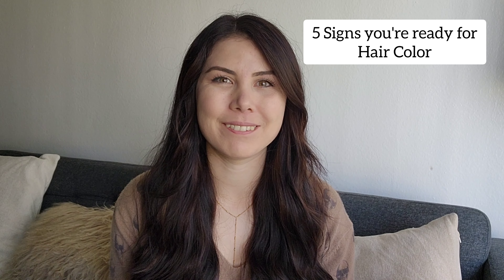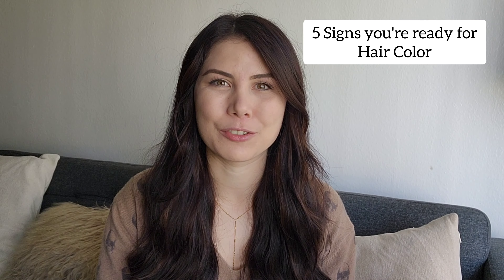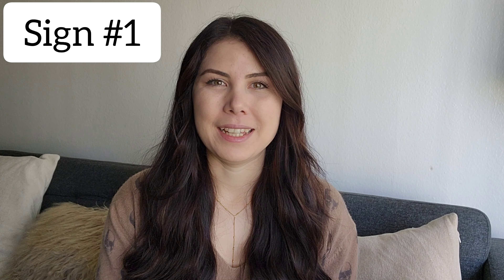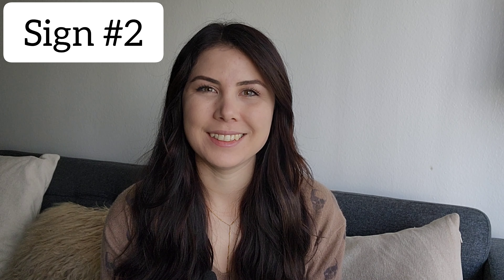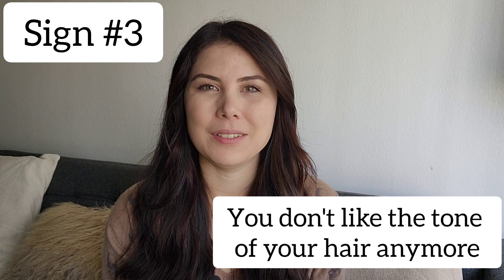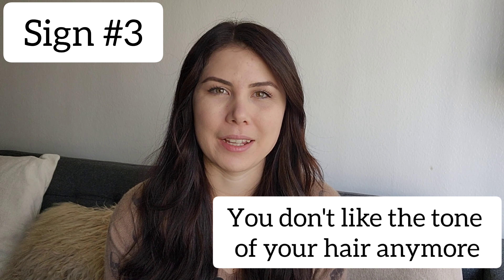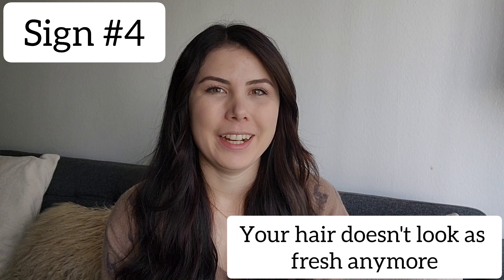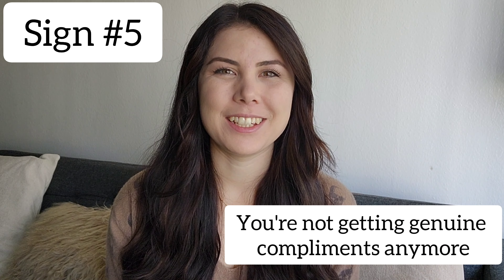🖐 FIVE Signs you're ready for Hair Color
As a hairstylist, these are my 5 signs you're ready for haircolor.

Some of these signs may be obvious and some may be light bulb moments.

Either way,  I hope this video helps you detect the signs you're ready for haircolor before it's too late.

Ready for hair extensions? Apply here!

Musician: @ikonmusic